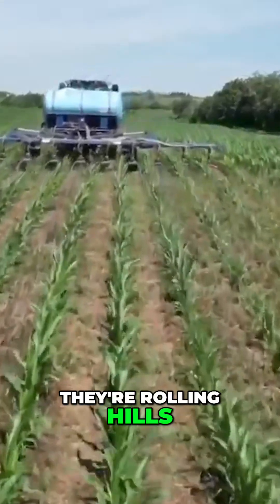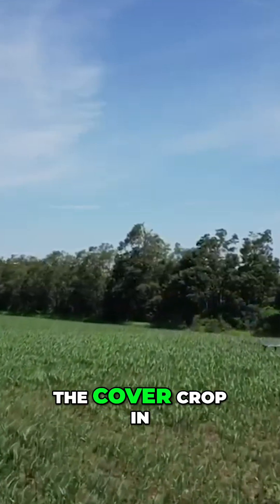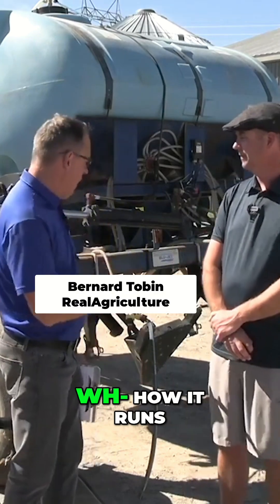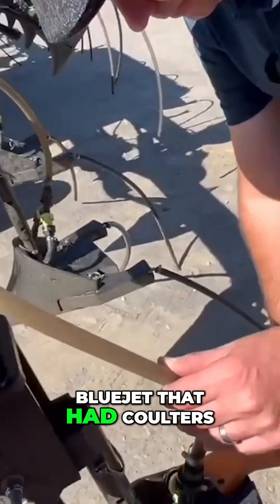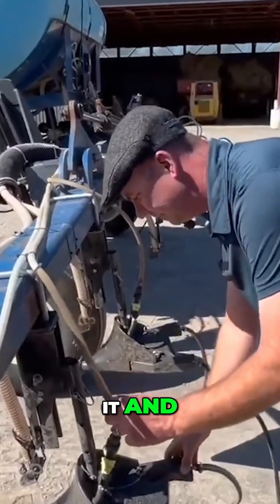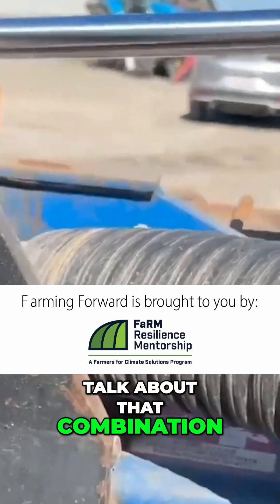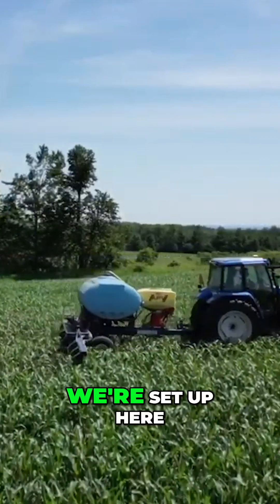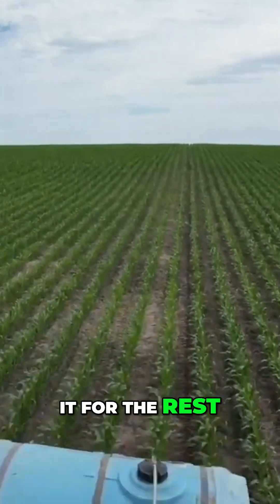Balancing what's best for cover crop seeding and nitrogen application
Nitrogen management is a significant focus for Lamothe as he looks to manage input costs, profitability and environmental impact. When he started splitting nitrogen applications he saw an opportunity to combine a sidedress nitrogen application and seeding a cover crop into the growing corn. Catch the full discussion on the latest episode of Farming Forward!